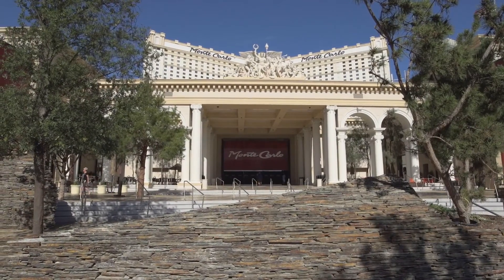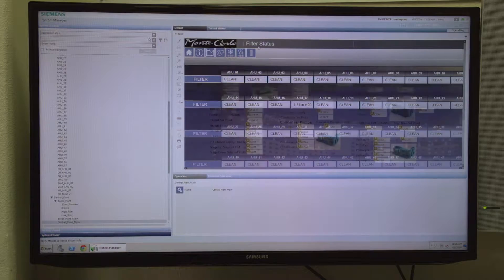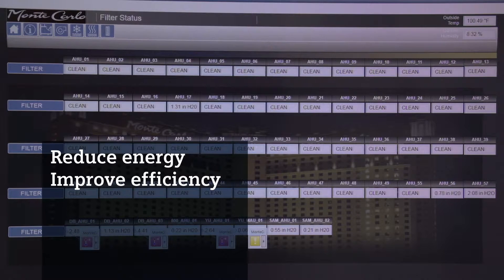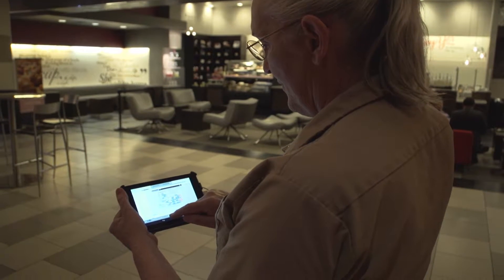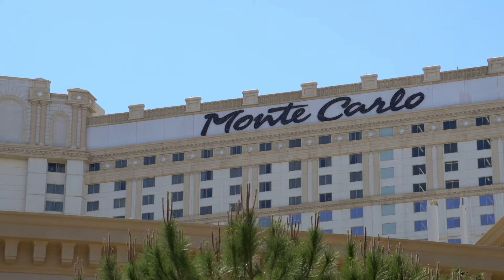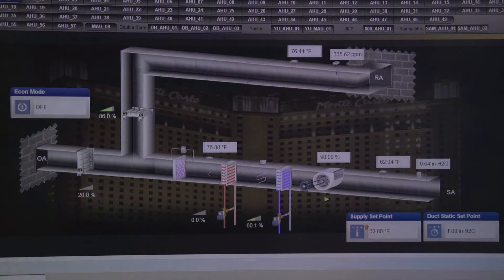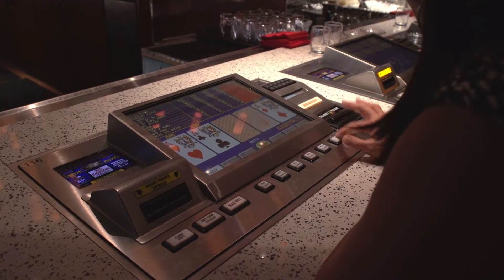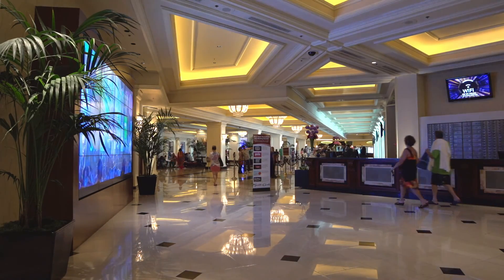Monte Carlo Desigo Video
View the video of representatives from Monte Carlo talking about Siemens ongoing success with Desigo's features such as Building Automation, Fire and Safety, and Energy, etc. at the Casino. More